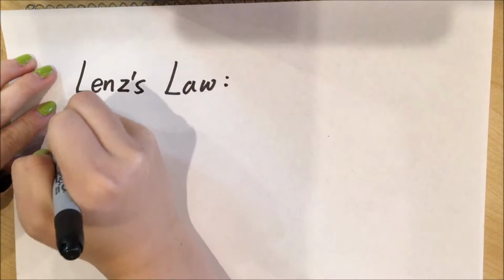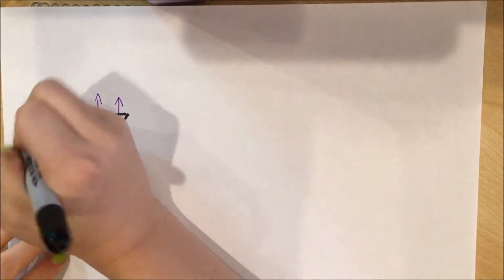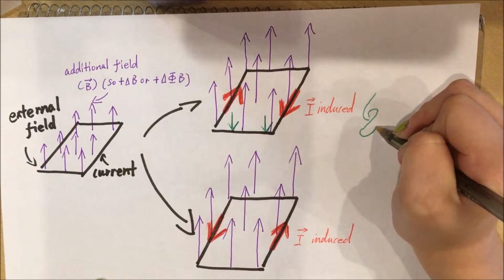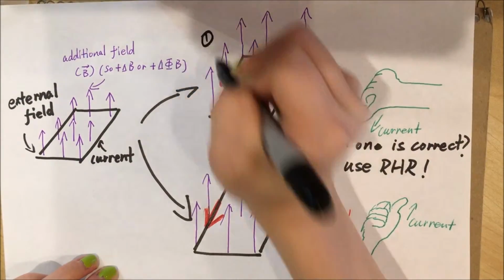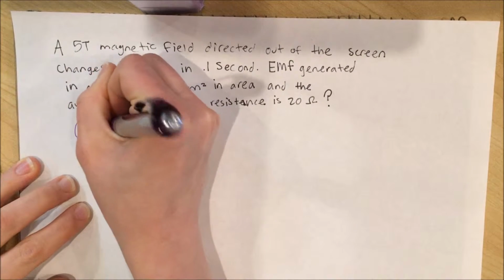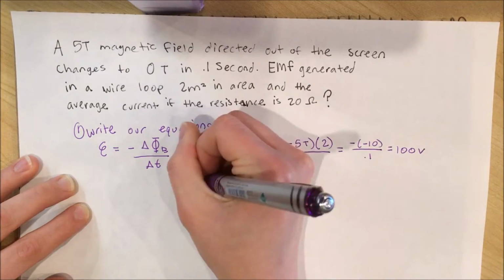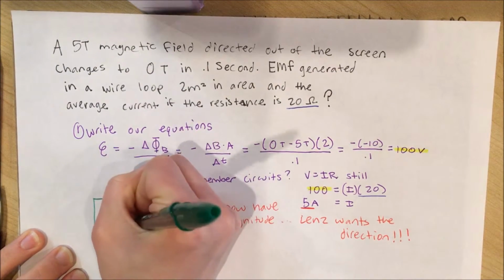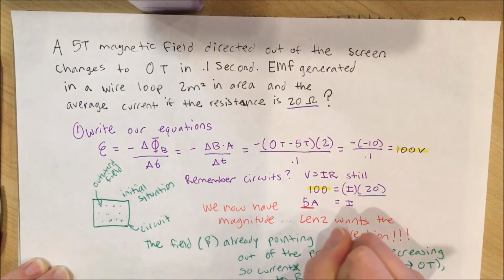Physics C Lenz's Law (2/2)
A lesson on Lenz's Law, which allows one to find the direction of the induced current produced by a changing magnetic flux. Two practice problems are worked through, one of which is conceptual and from Khan Academy, and the other is from Brightstorm.